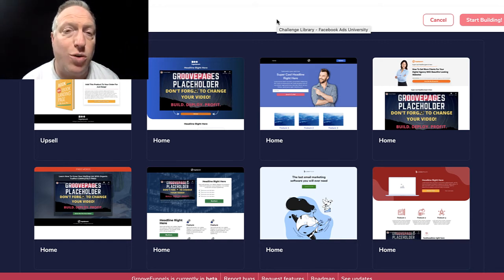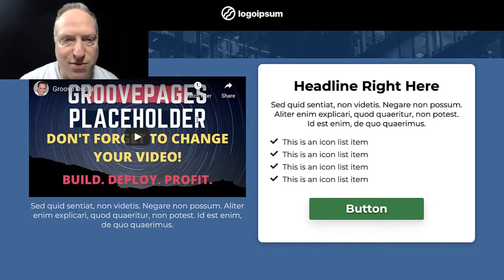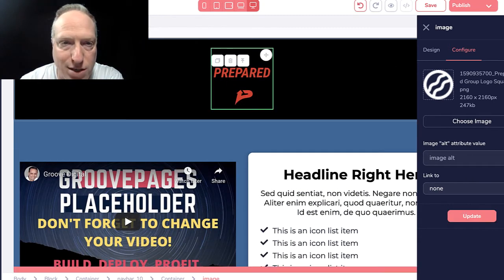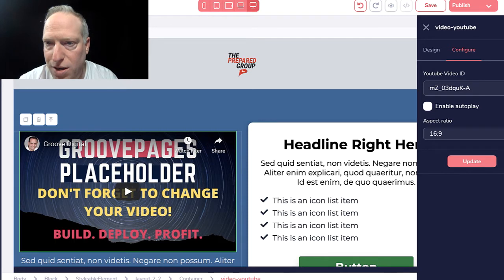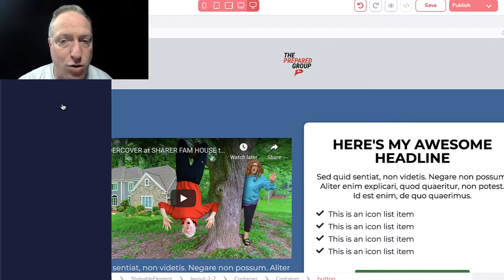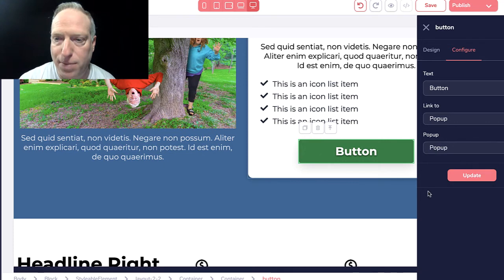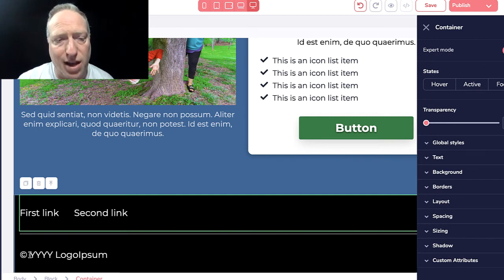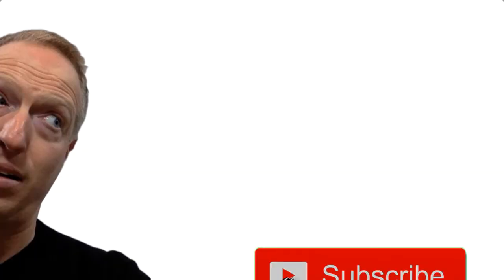How to Build an Opt In Page For Free